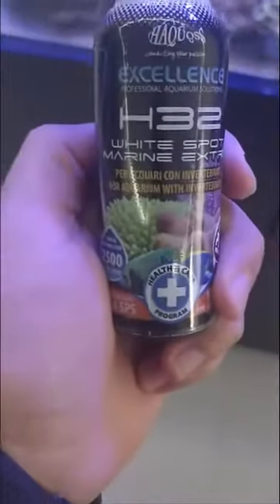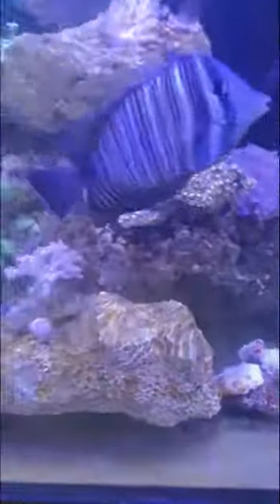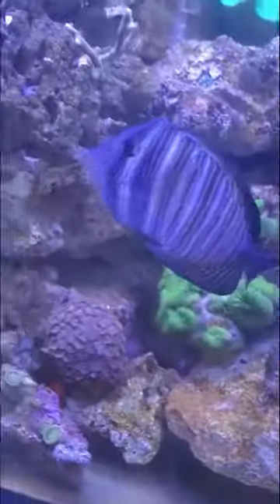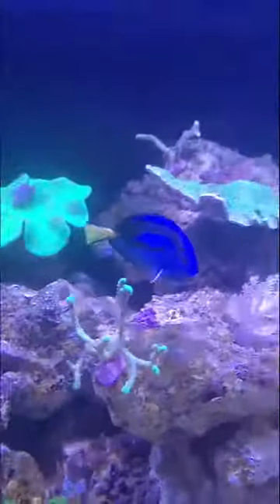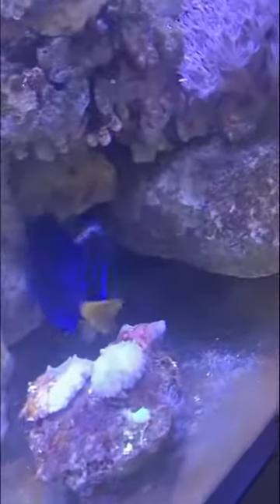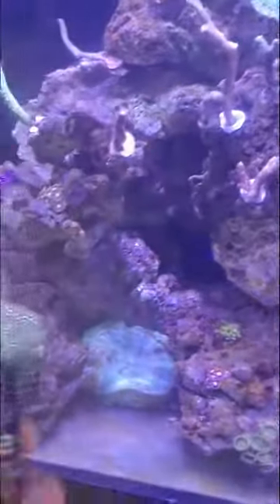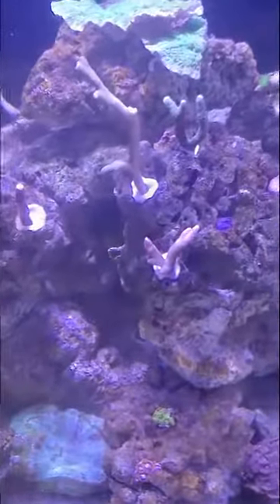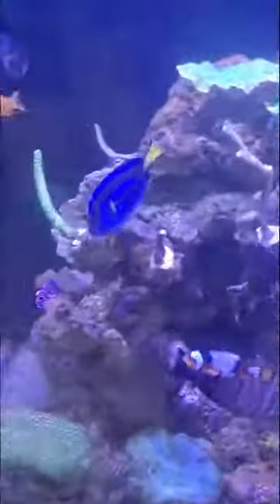My Review Day 1-3 of Excellence H32 - Reef Safe White Spot Ich / Ick treatment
Hi my name is Eliran and in this video i will bring my honest review about this product called H32 by Excellence
I notice that i have ICK in my aquarium so i decided to look for a reef safe treatment and see if there is a treatment like this
i am aware that no one can be 100% sure if it will work or not so i decided to record it !
This is the day 3 that i used it i spary it on the food and the water 1 Spary for 25lt each day until the white spot removed.
I pull out my UV and Carbon that what they asked
Currently right now i didn't see any change but i will keep on update you
Have a great day and enjoy the hobby.